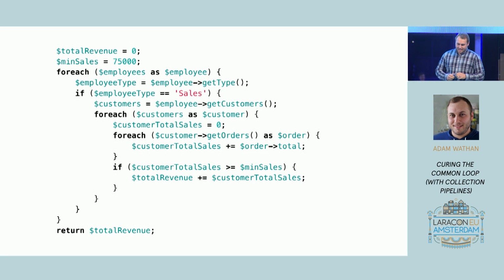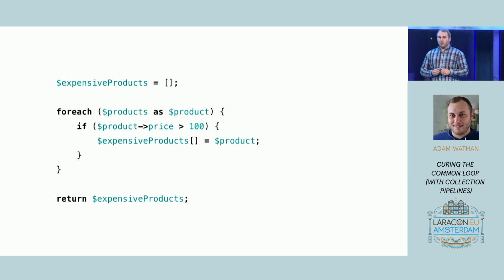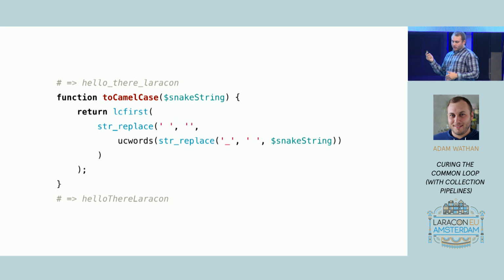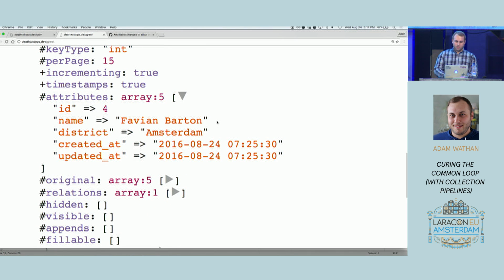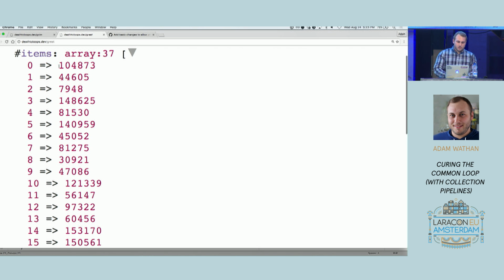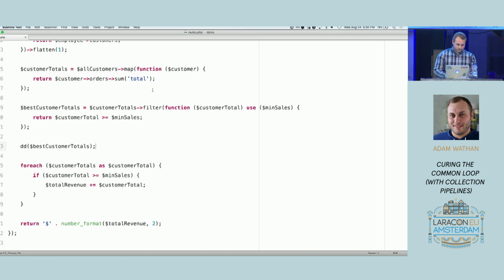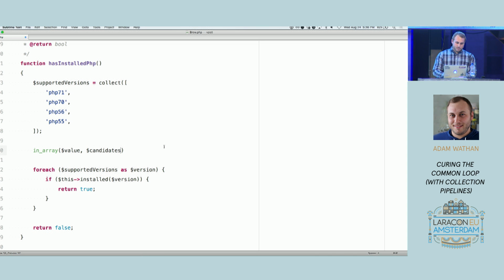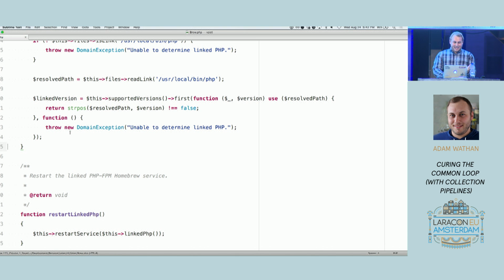Adam Wathan - Curing the common loop - Laracon EU 2016